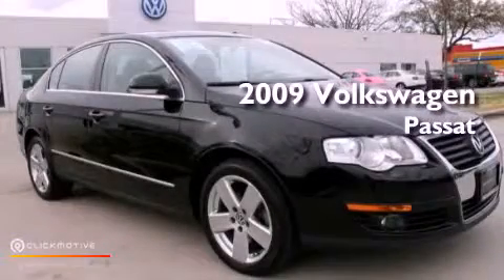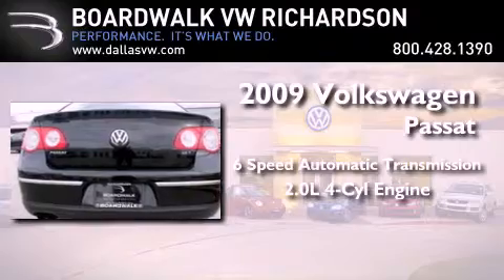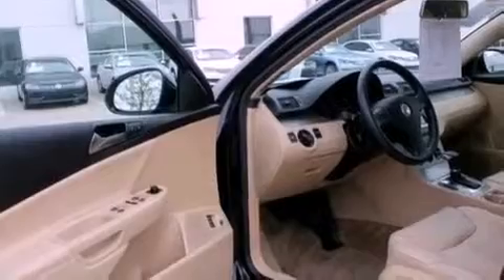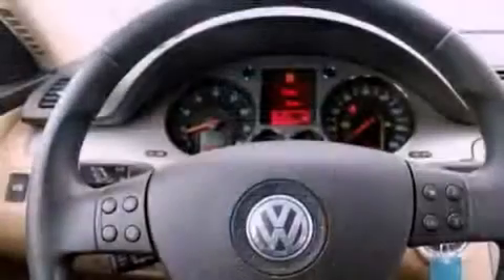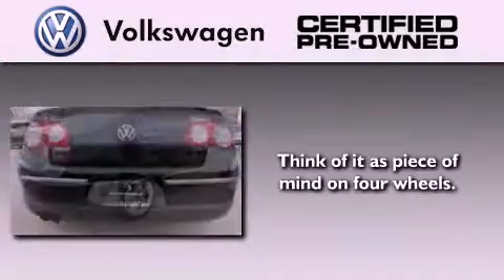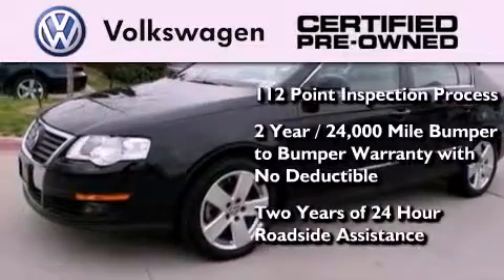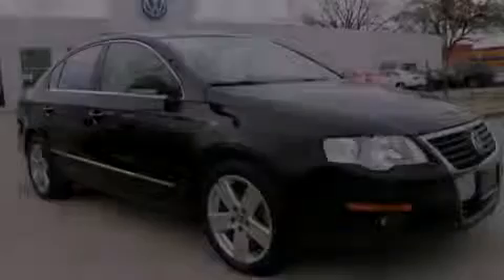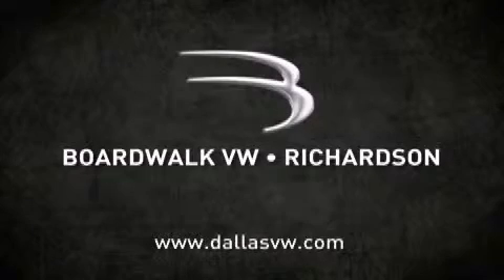Certified 2009 Volkswagen Passat Richardson TX 75080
Year : 2009
 Make : Volkswagen
 Model : Passat
 Engine : Gas Turbocharged I4 2.0L/121
 Trans . : Automatic
 Exterior : Deep Black
 Miles : 25,524
 Interior : Cornsilk Beige
 Stock : P3266

 2009 Volkswagen Passat Richardson TX